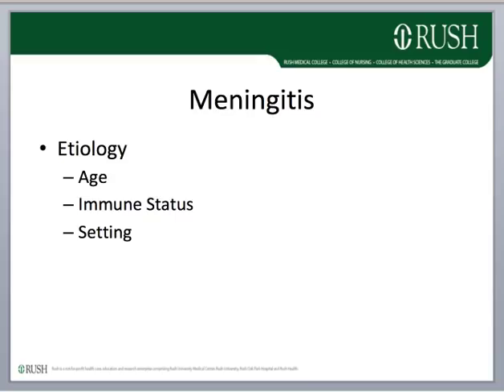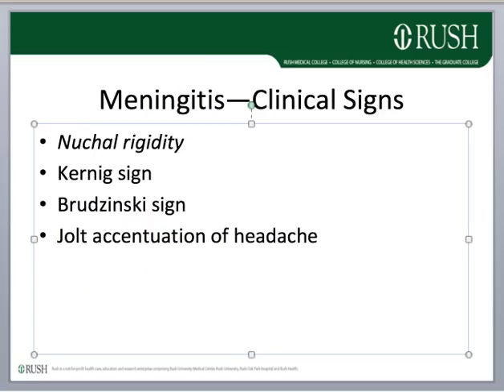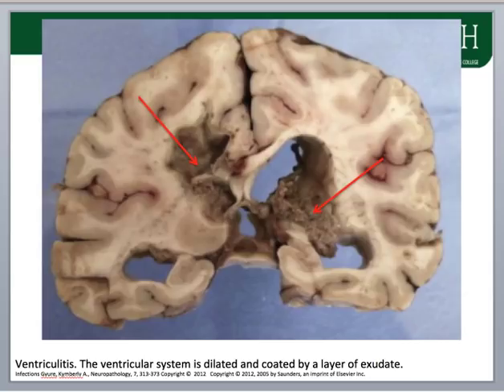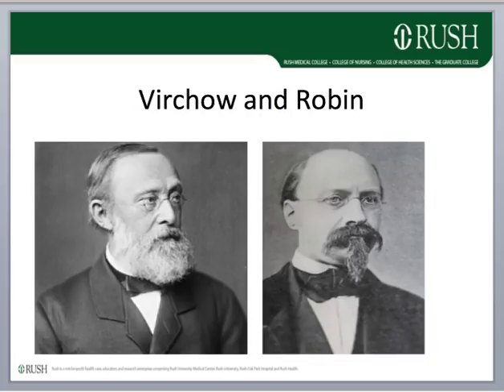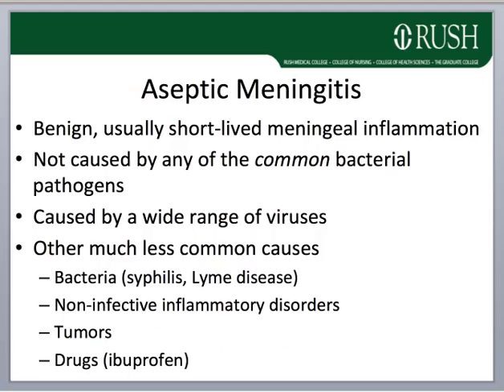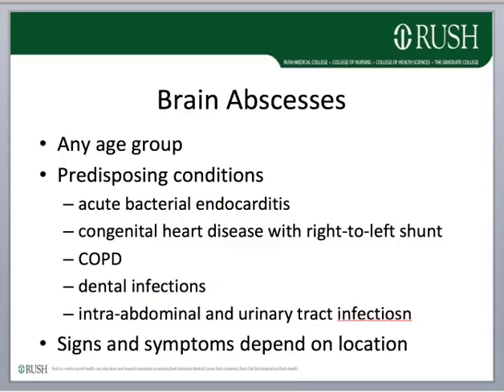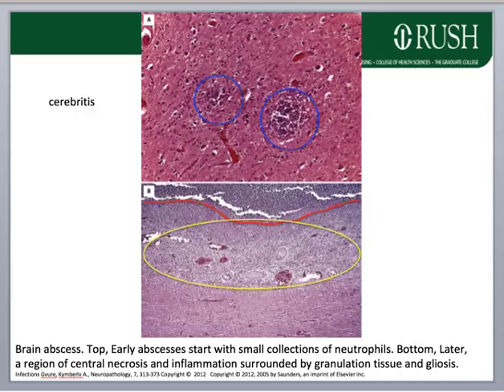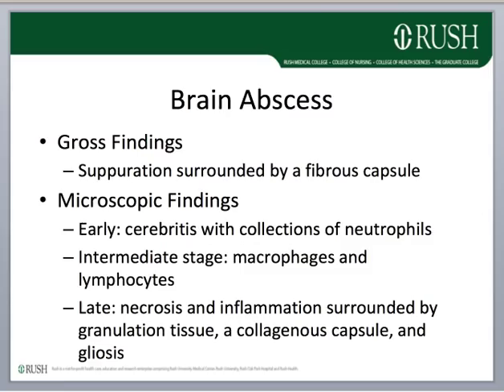PATHO Central Nervous System Infections - Meningitis and Abscess, Part 1 of 2 (TO-6495)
CNS Infections Meningitis and Abscess
Pathology: Dr. Pool